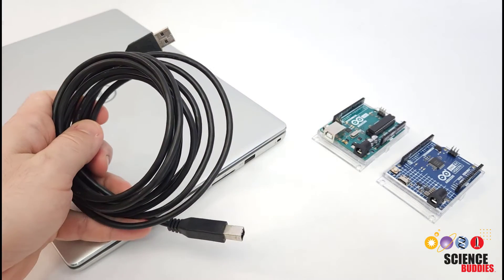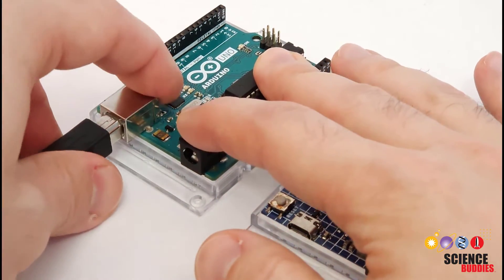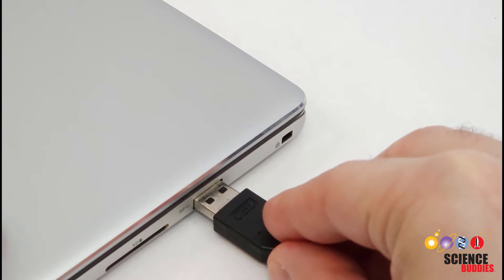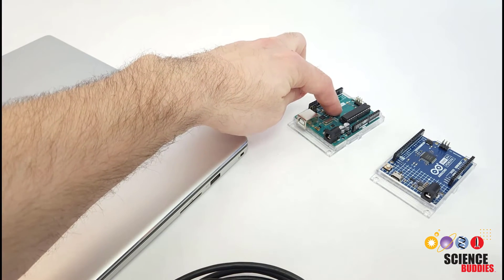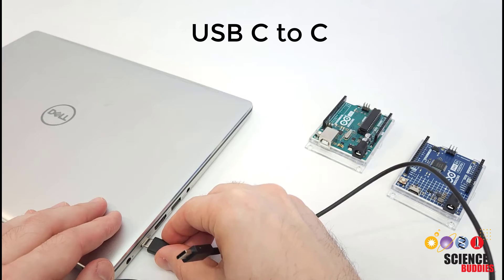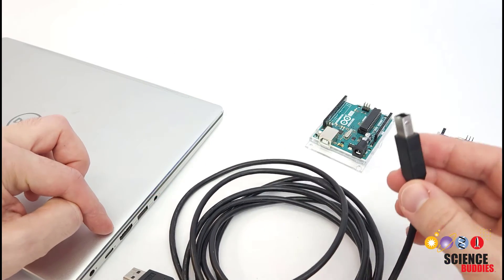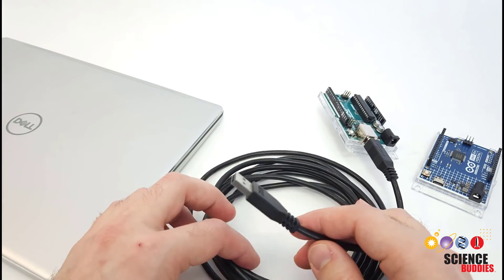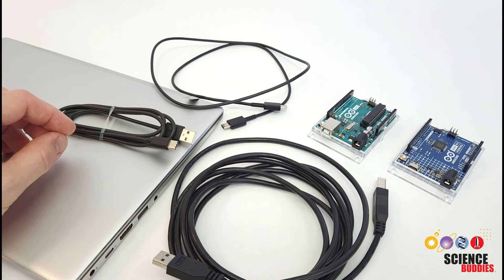Which USB Cable Do You Need for Arduino? (Lesson #32)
Learn the difference between USB A, B, and C ports and which type of cable or adapter you need to connect your computer to an Arduino Uno R3 or R4. See our complete playlist of Arduino tutorials

Visit the Science Buddies website for cool science projects you can do with an Arduino

Science Buddies also hosts a library of instructions for over 1,500 other hands-on science projects, lesson plans, and fun activities for K-12 parents, students, and teachers! to learn more.